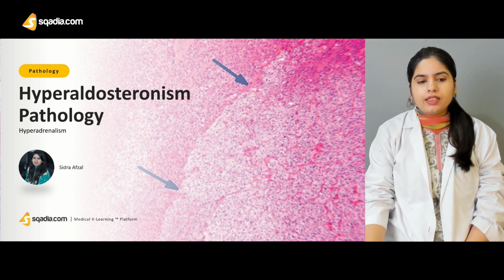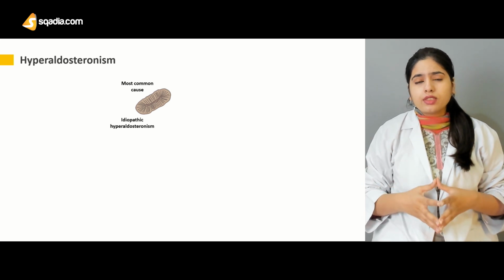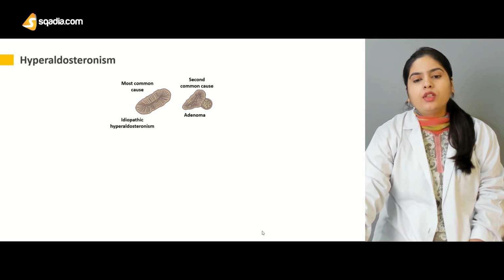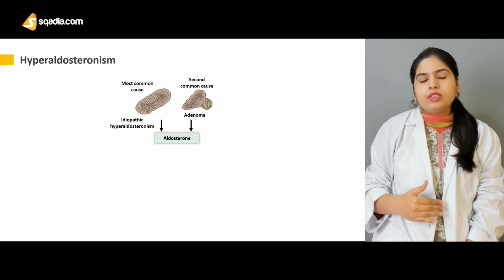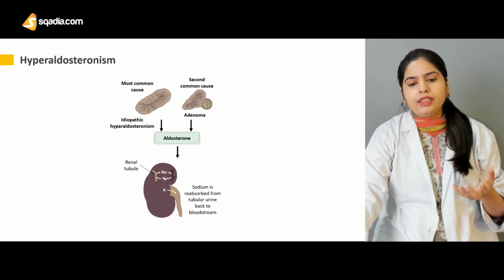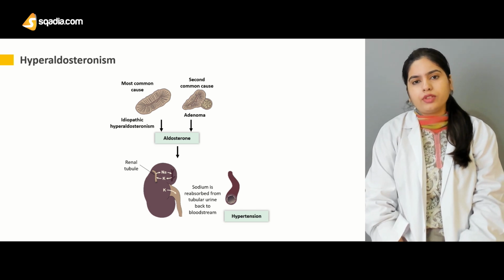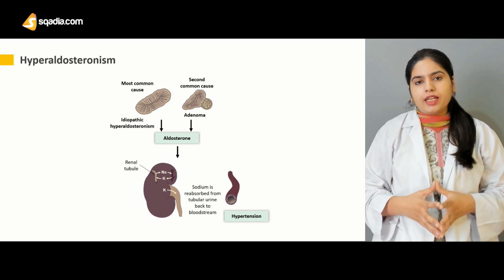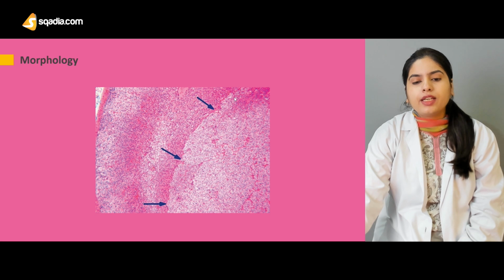Hyperadrenalism | Hyperaldosteronism Pathology | Medical Student Pathology Education